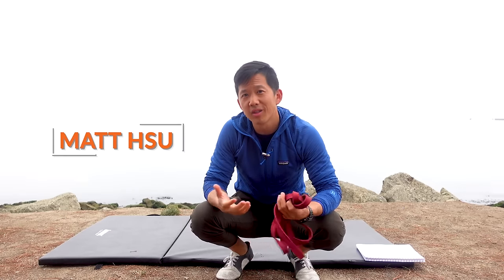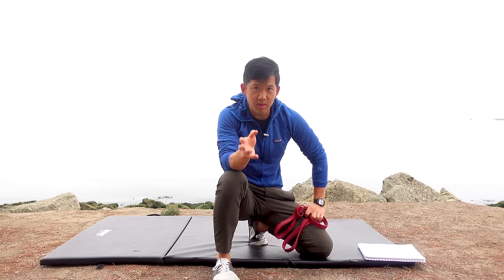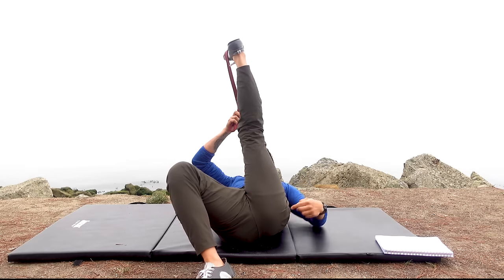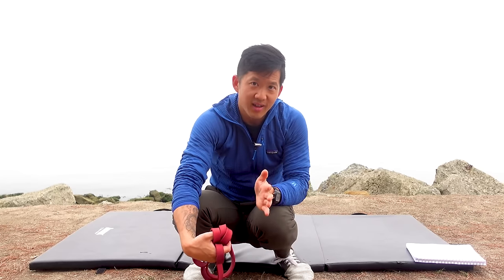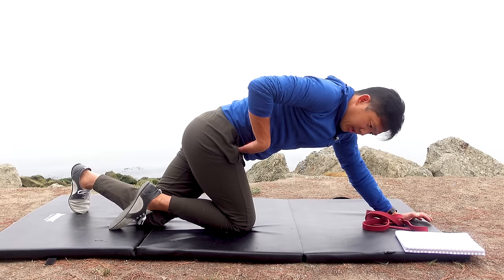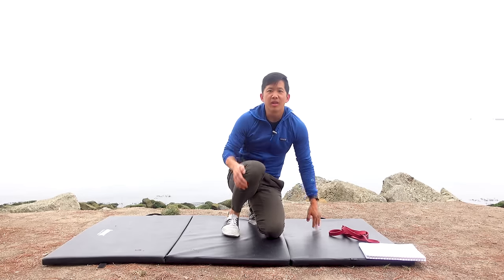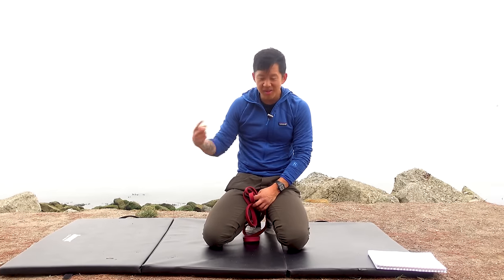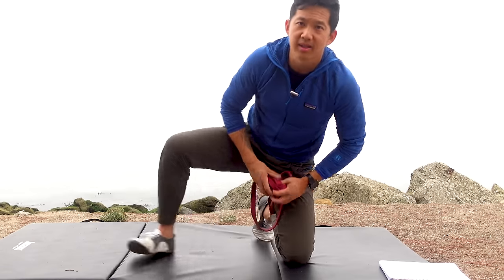Hip Impingment: 2 Exercises for ALLEGED Bone On Bone Hip Pain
Been told you have hip impingement (FAI) and worried about bone on bone hip pain? In this video we'll dive into questions you should be asking about bone on bone hip pain and exercises you can do to beat your hip pain and improve your hip mobility

The current conventional medical perspective on bone on bone hip pain can you leave you feeling helpless and ready for hip surgery. However, when you look at the science of hip impingement and bone on bone hip pain, you quickly discover that the medical approach is not backed on rigorous research.

Matt presents two exercises that he's seen help people with alleged bone on bone hip pain and femoracetabular impingement (FAI). These exercises address the muscles around the hip joint. The focus on muscles is important to restore function and relieve pain. The bones themselves from a practical standpoint, are highly unlikely to be the cause of pain. Muscles, on the other hand, are well-known to generate pain and discomfort and are the most likely source of hip pain - whether your diagnosis is arthritis, FAI, or a hip labral tear.

MORE RESOURCES